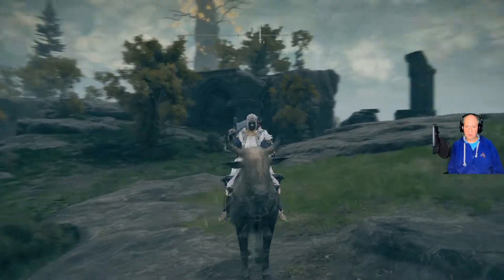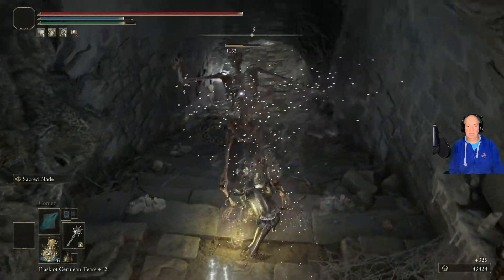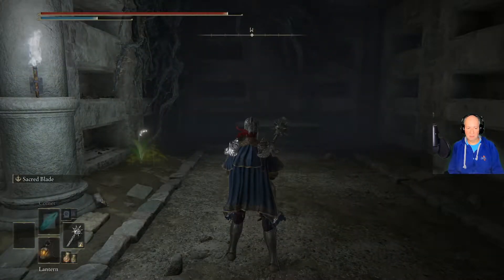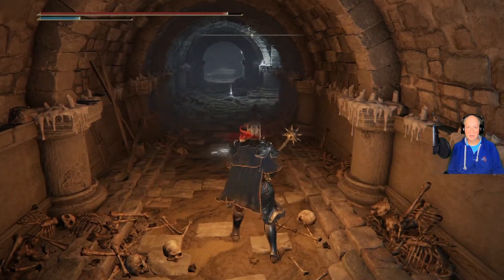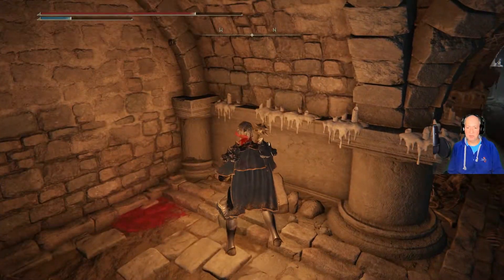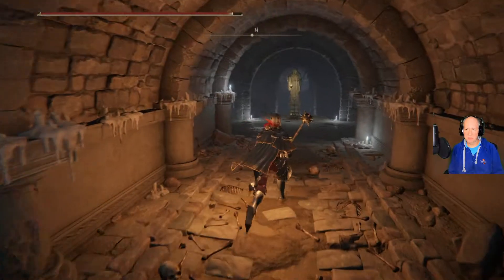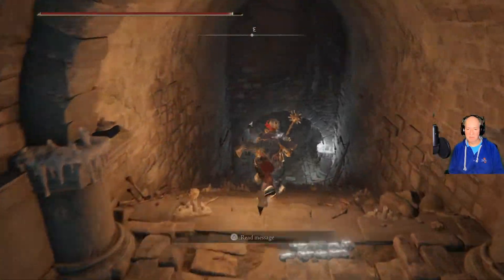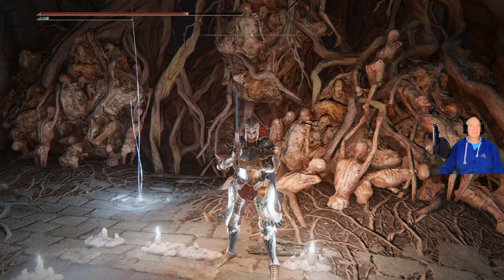Tombsward Catacombs Elden Ring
A walkthrough of how to get through Tombsward Catacombs in Elden Ring.